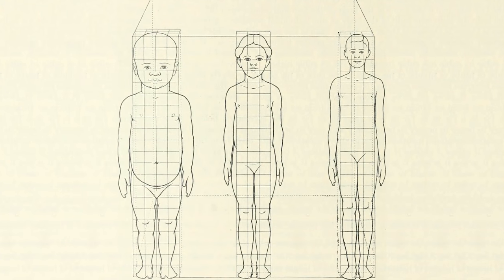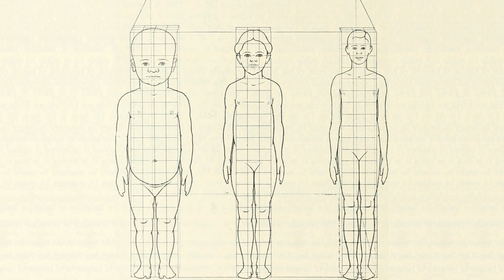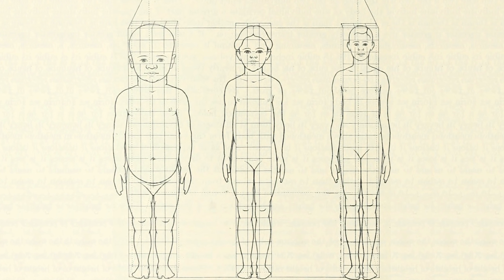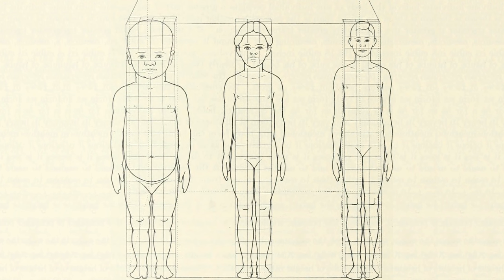This One Weird Trick Puts Your Child in a Jacket - Tailors Hate It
I'm sure there's something about topology here but let's keep it simple! Kids have short arms and find it hard to put coats on. This is a clever way to overcome that problem!

Just like these amazing people:

Joseph Galliera
Nathan Williams
Matthew Cocke
Glenn Watson
Mark Brouwer
Joseph Rocca
Joël van der Loo
Doug Peterson